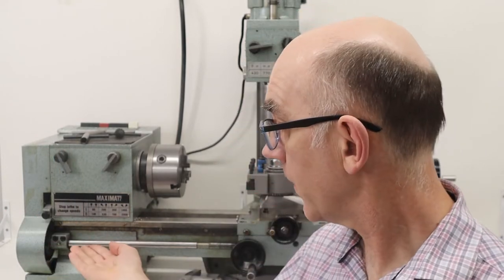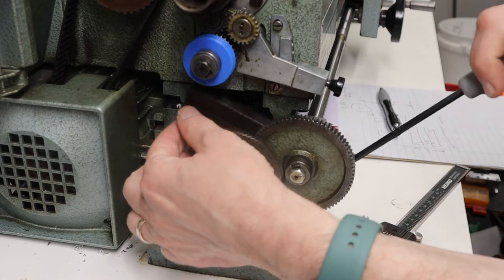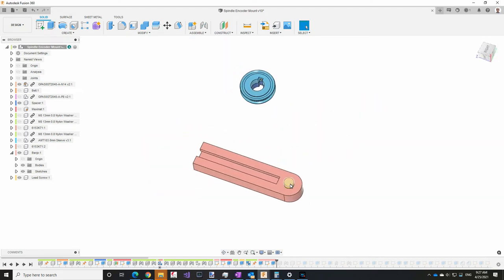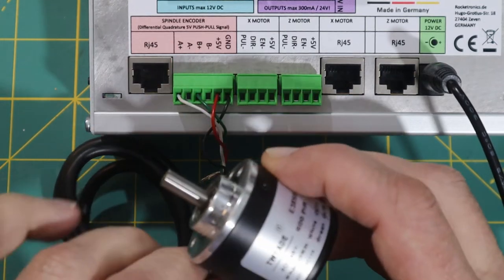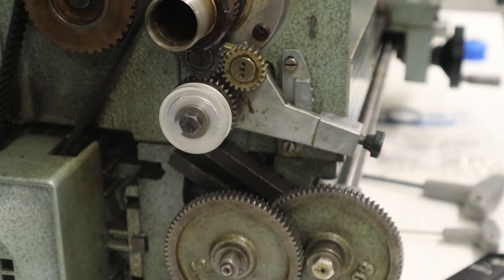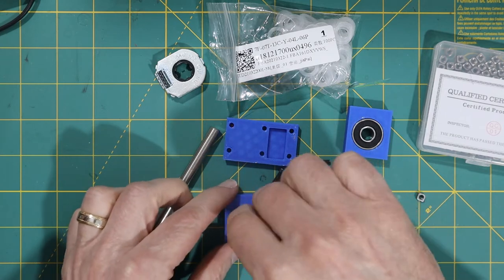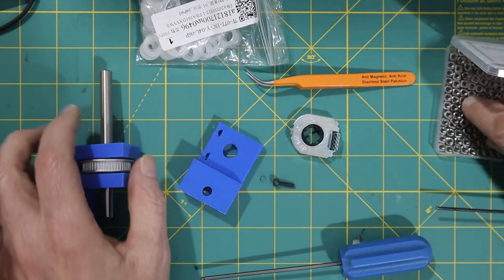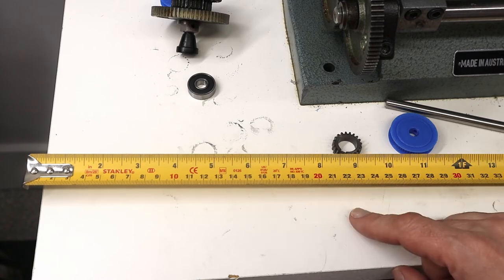Improved Spindle Encoder Mount: ELS and Cross Slide Part 2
Part 2 of a multi-part series to add an electronic lead screw AND electronic cross slide to my Emco Maximat 7 lathe. I mostly work out how to mount the spindle encoder to the back of the lathe.